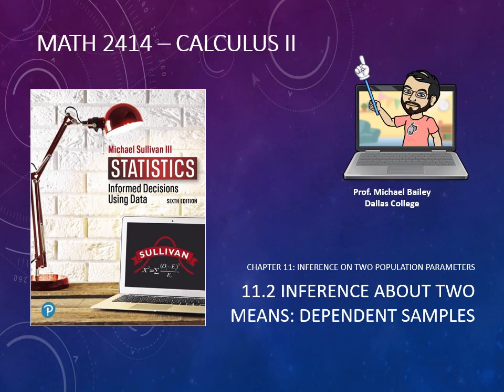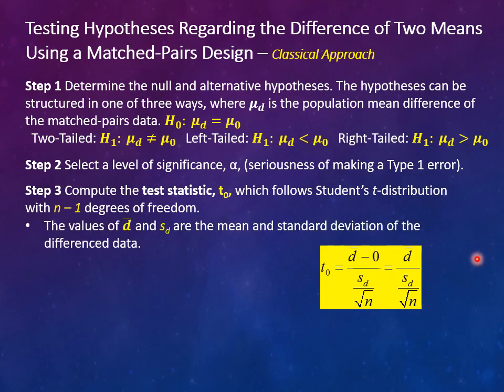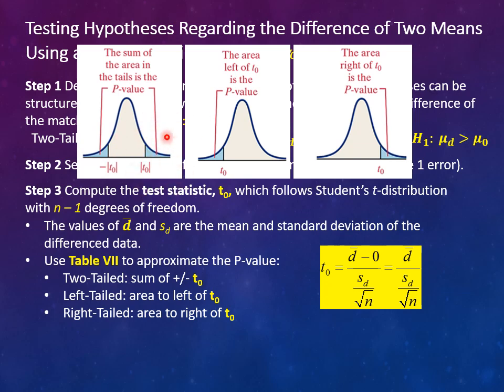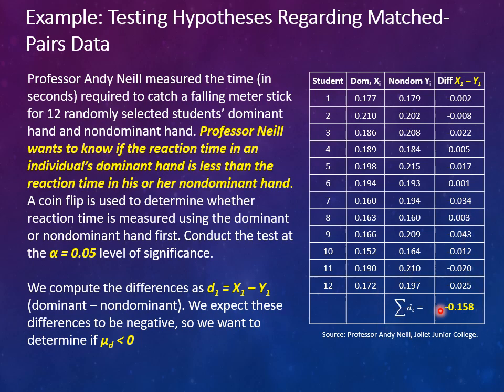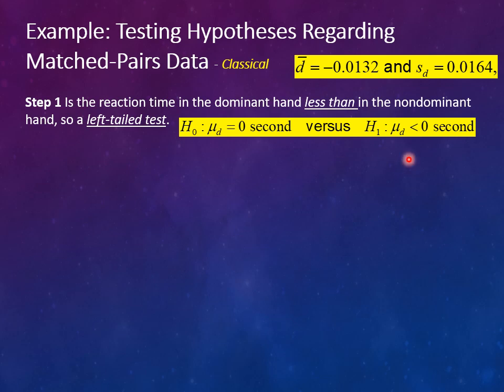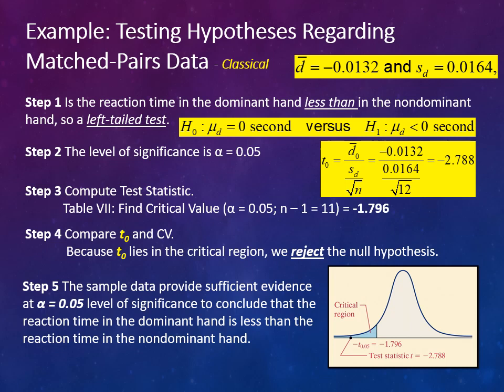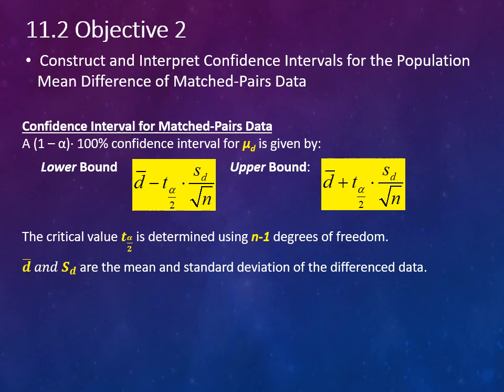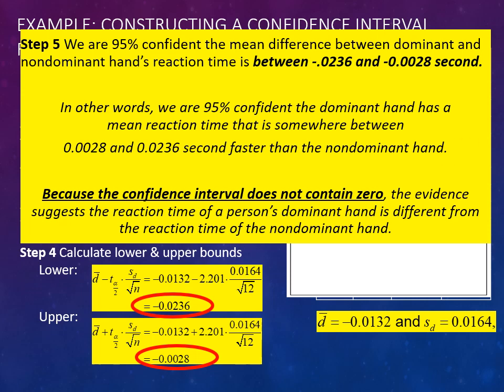MATH 1342 – 11.2 Inference About Two Means Dependent Samples